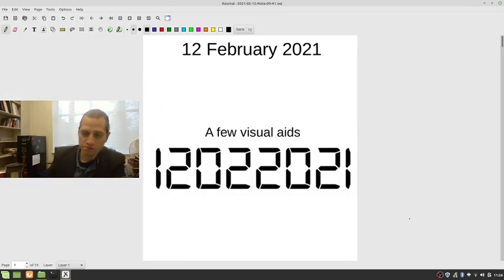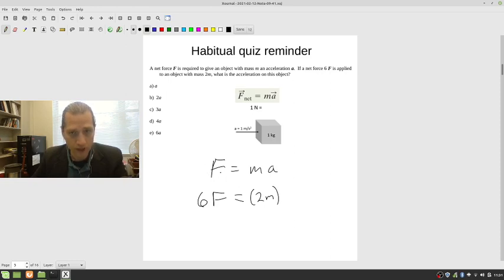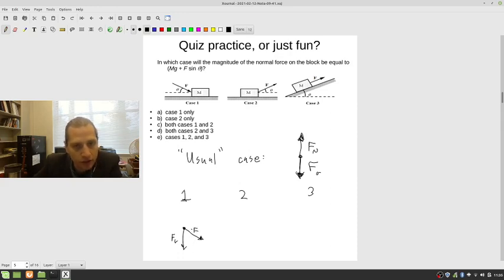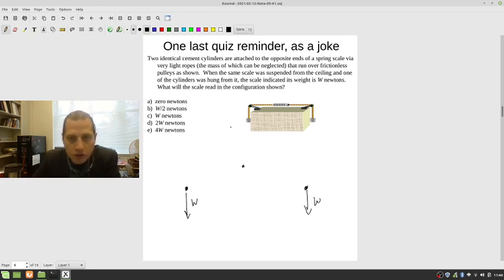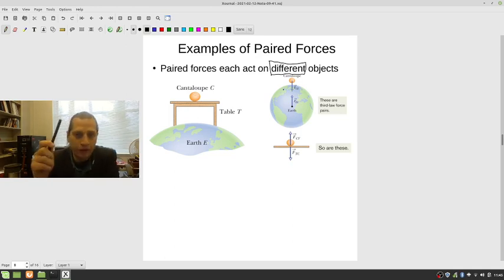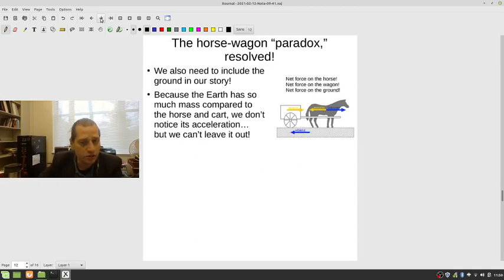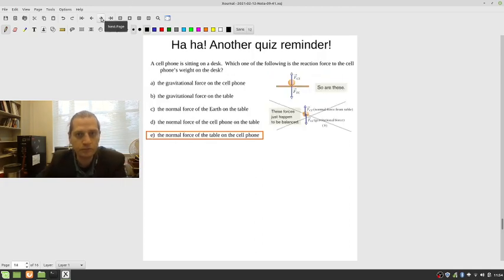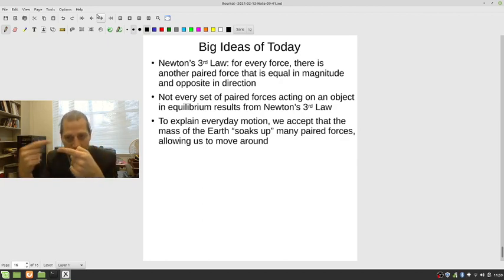PHYS104 Lecture11: Newton's Third Law